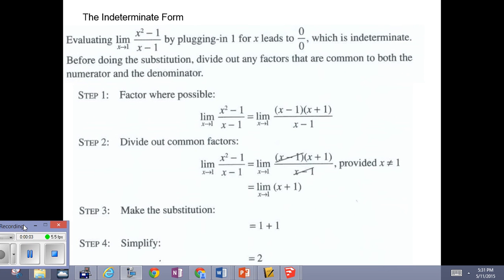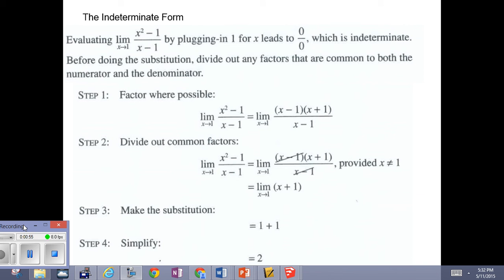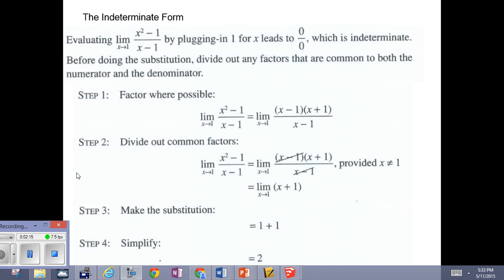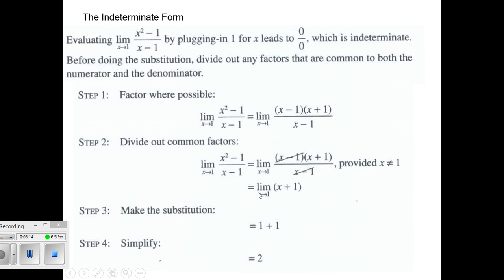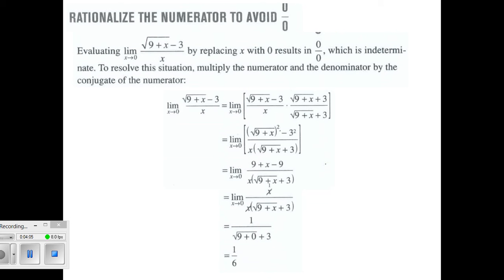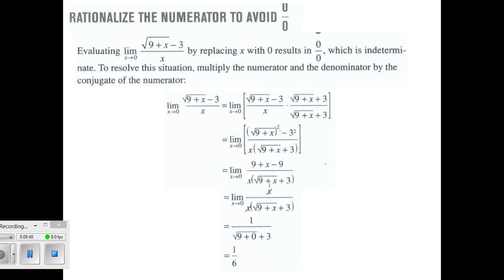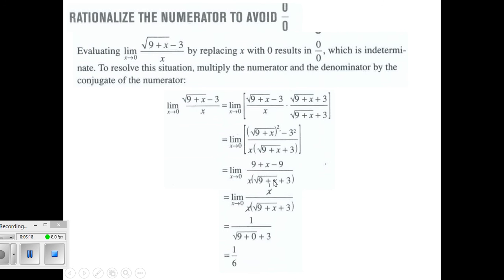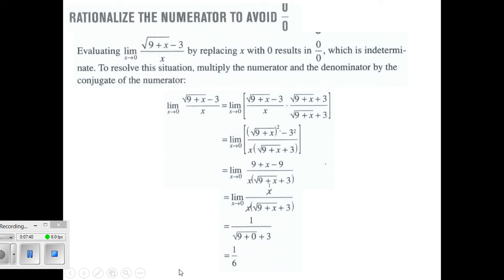limit video 6